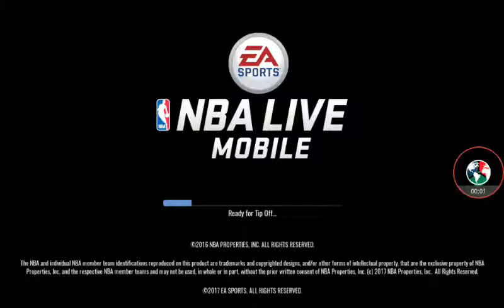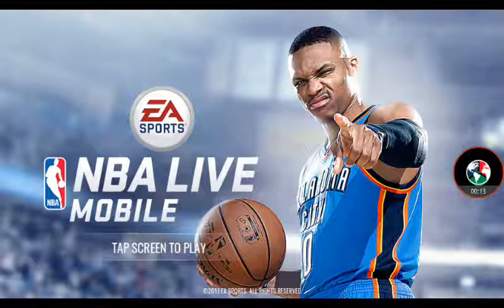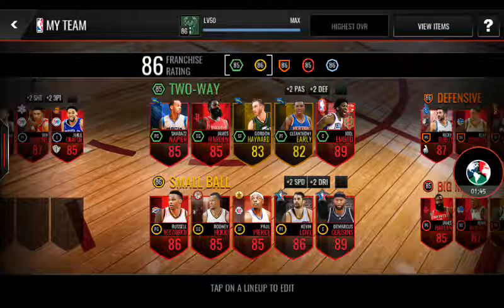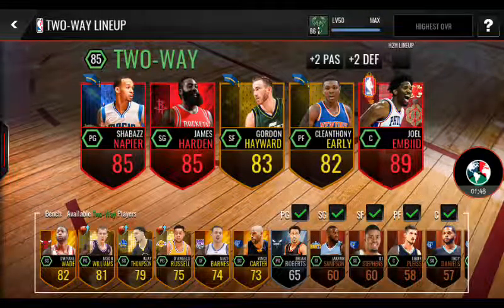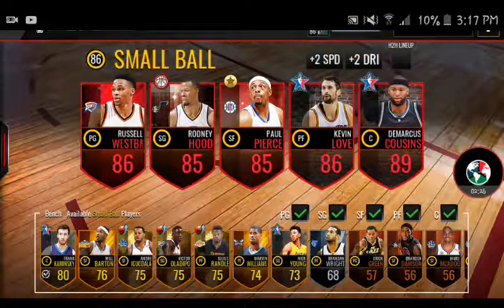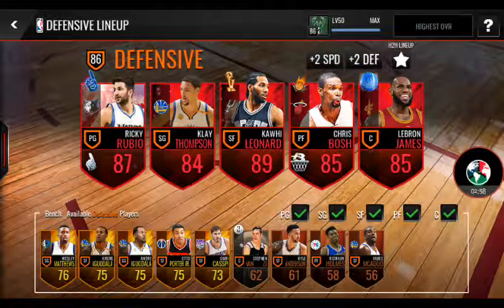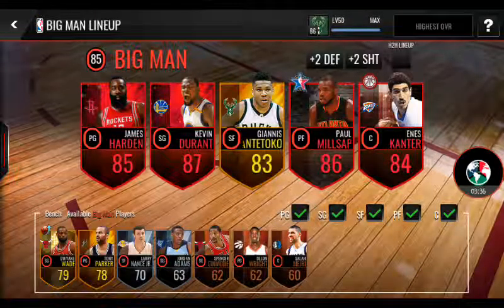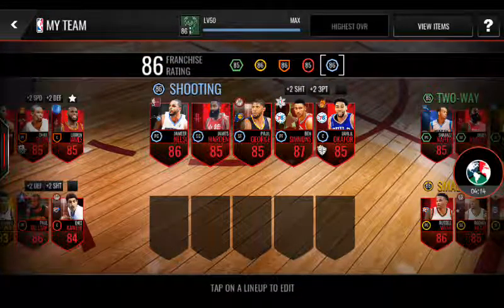Nba mobile live how to get a 86 franchise rating